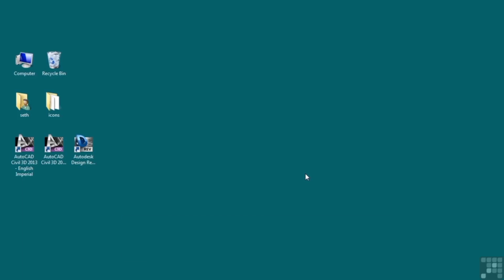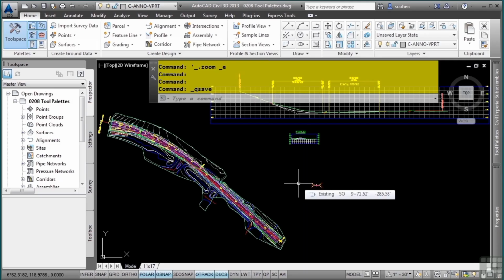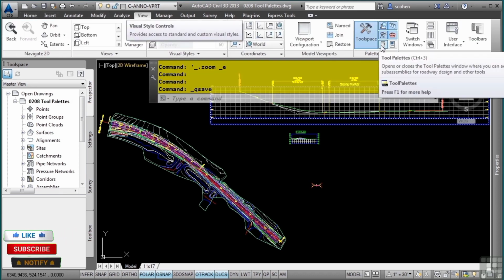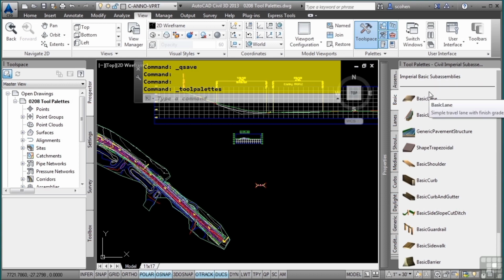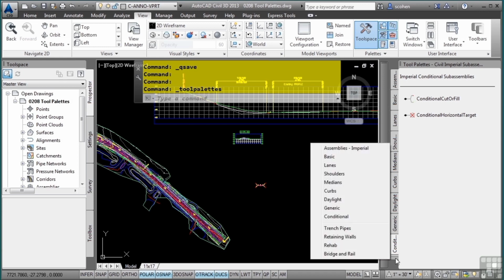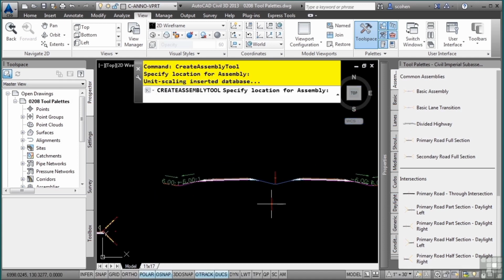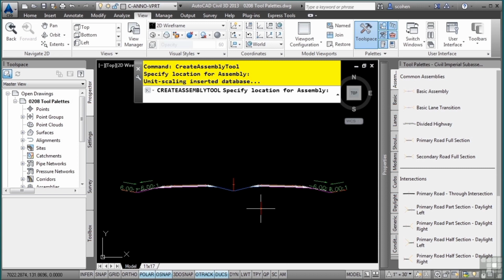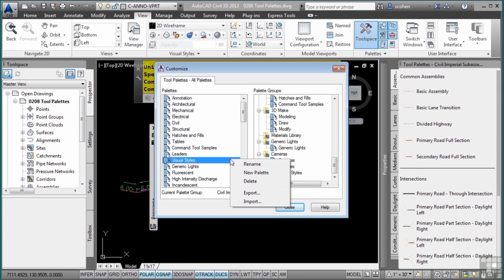What is Tool Palette Panel in Civil 3d | Mastering the Tool Palette in AutoCAD Civil 3D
The Tool Palette Panel in AutoCAD Civil 3D is a feature that allows users to quickly access and use frequently used tools and commands. It can be customized to include specific tools and commands, making it a convenient way to streamline workflows and improve efficiency when working with the software. The tools and commands can be organized into different tabs and can be added, removed, or modified as needed. Users can also create their own custom tools and commands to add to the Tool Palette Panel